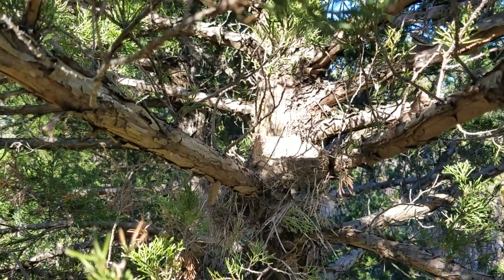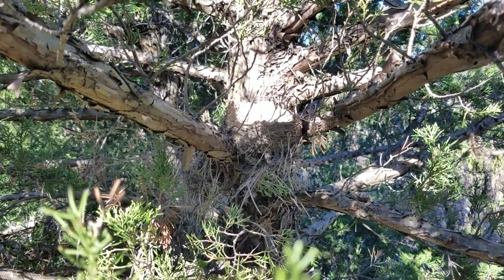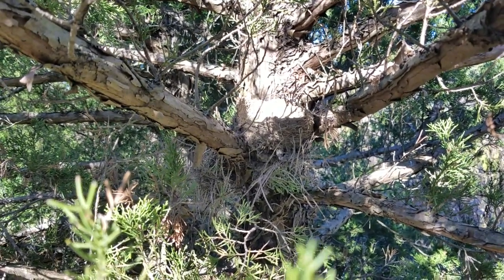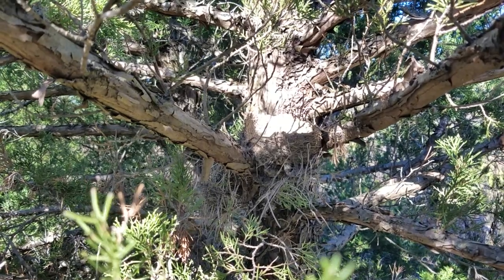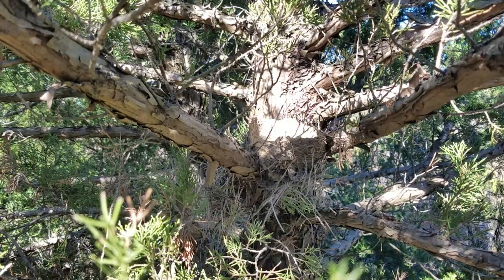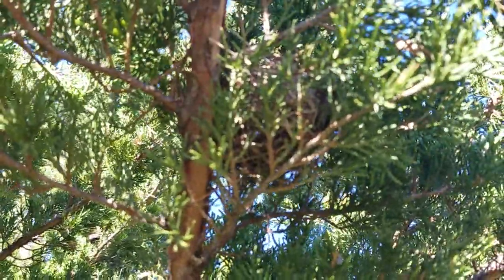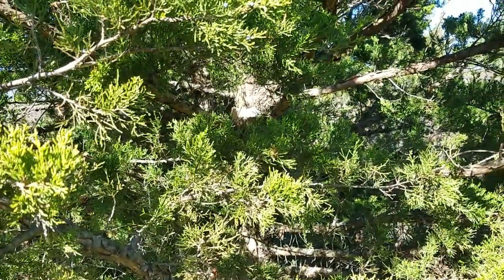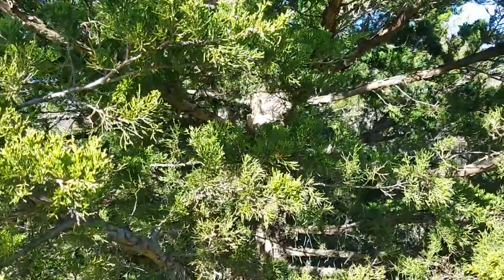Creating and Promoting Bird Nesting Opportunities, Part 3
Promoting safe bird nesting opportunities here on this 3.5 acres is something we continue to work towards in our land management. Here's part 3/3 focusing on the challenges.